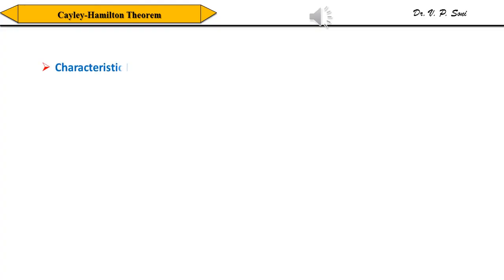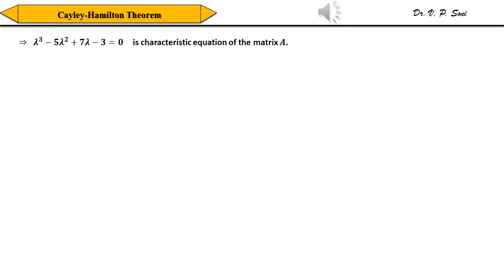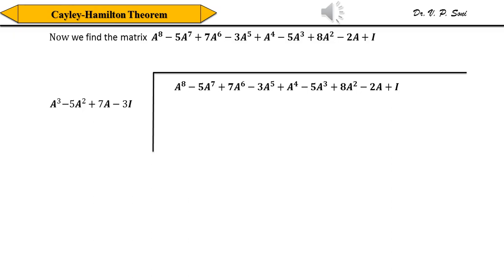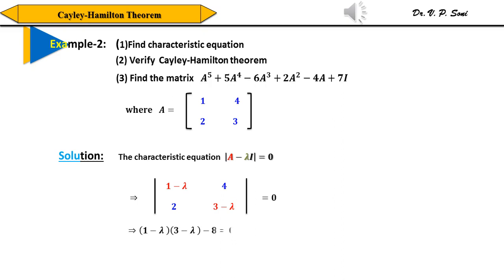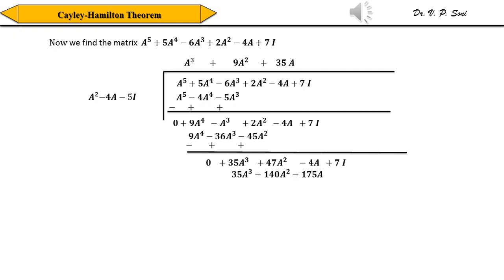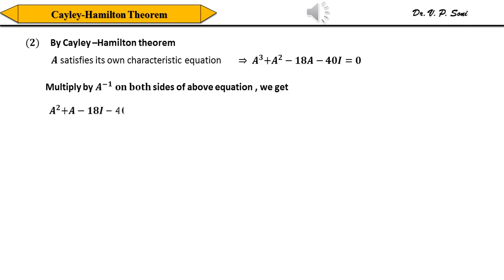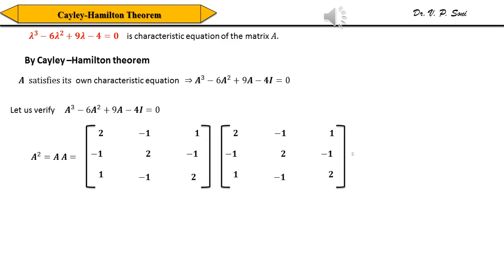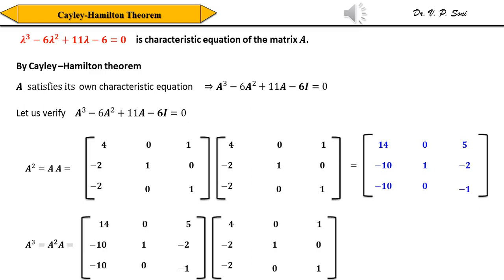Cayley Hamilton Theorem